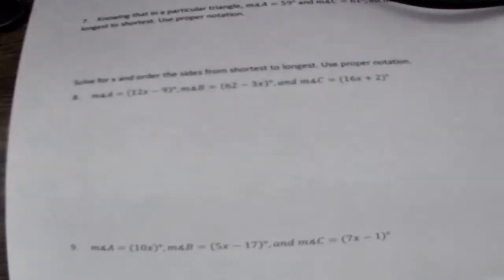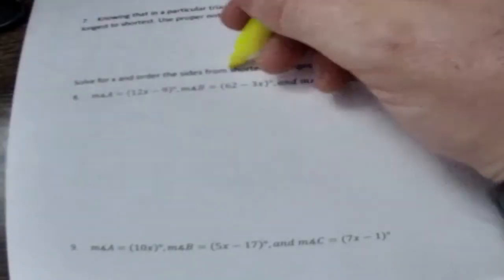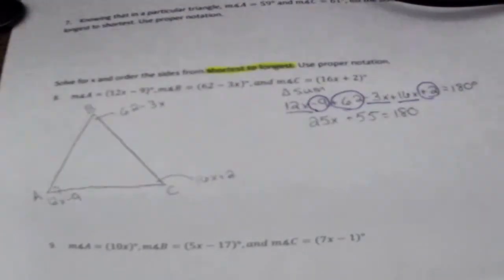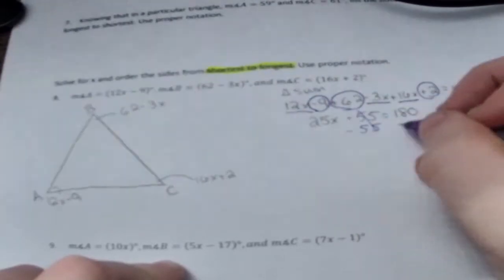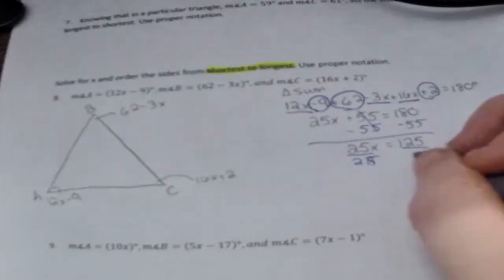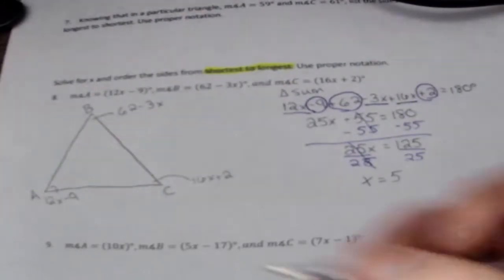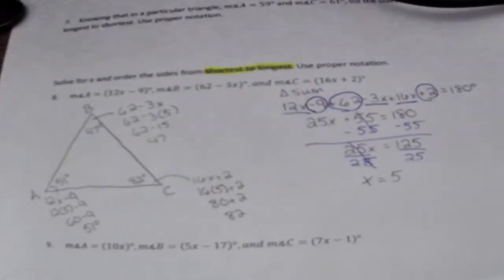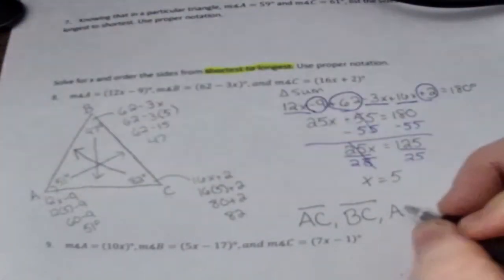Triangle Inequality Pg. 1-2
These pages go over triangle inequality, how to tell if the sides make a triangle, and the range of values for a 3rd side!